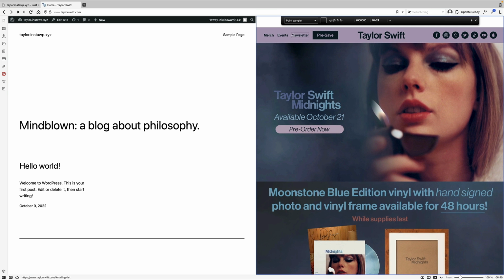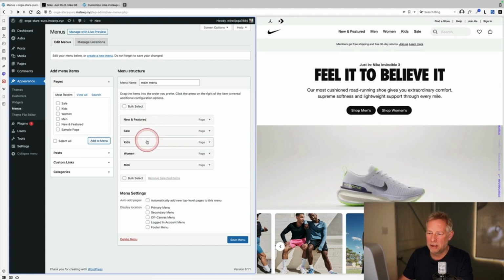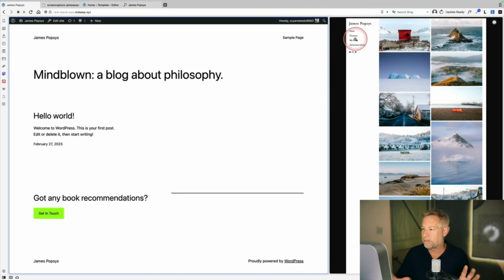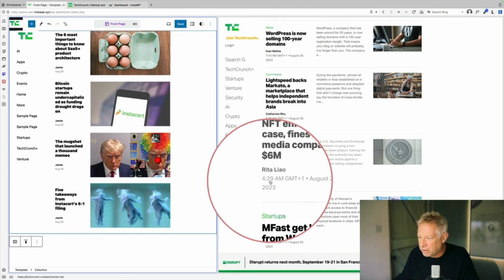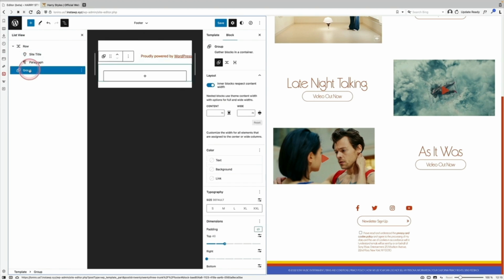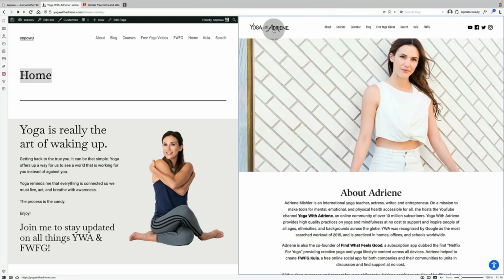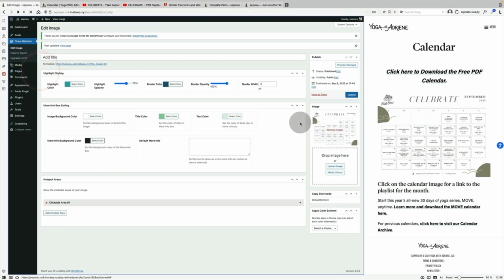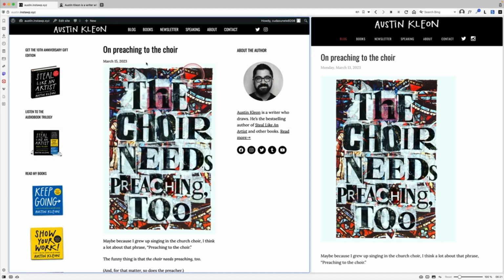Remaking 10 famous websites with WordPress 🔥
In this video I re-create 10 famous Websites using WordPress and the WordPress Gutenberg Block Editor in under 30 minutes per website. No Page Builders were used 💪🔥

In this video I re-create 10 famous Websites using WordPress and the WordPress Gutenberg Block Editor.

Timeline
0:00 - Introduction
0:40 - Taylor Swift music website
10:23 - Peter Mckinnon Photography website
22:12 - Nike.com ecommerce website
35:58 - Tom Cruise One Pager website
42:55 - James Popsys Photography website
56:48 - TechCrunch.com
1:10:00 - Harry Styles website
1:32:00 - Charity Water website
1:42:00 - Yoga with Adriene website
2:12:40 - Austin Kleon blog website